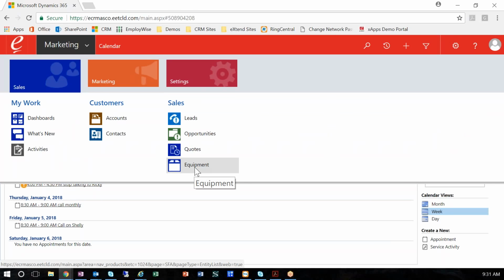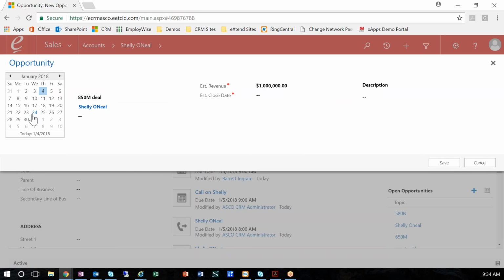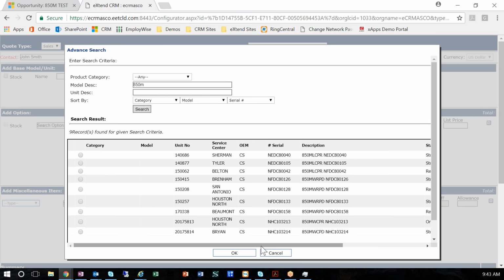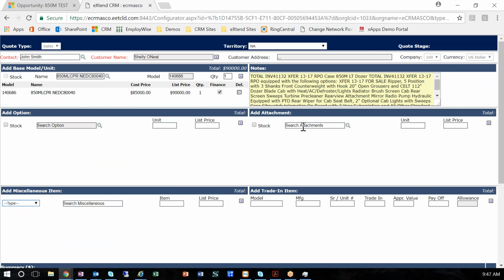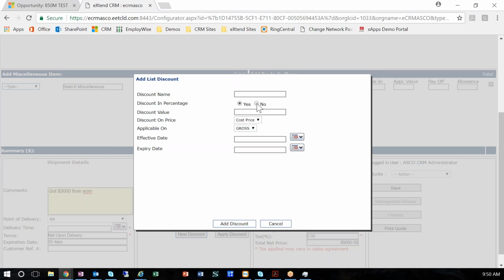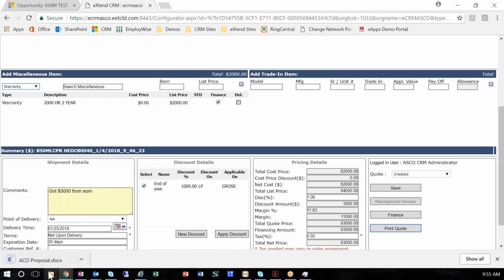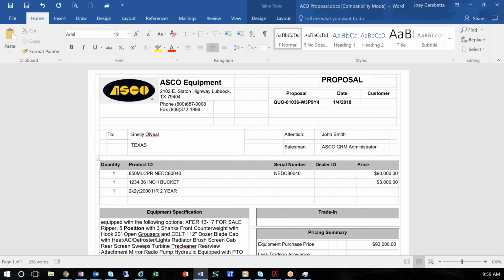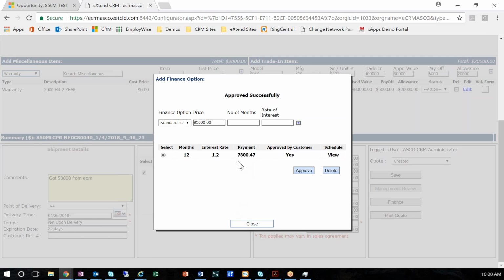ASCO Opportunities and Quotes Tutorial